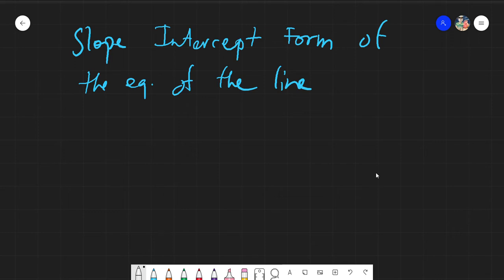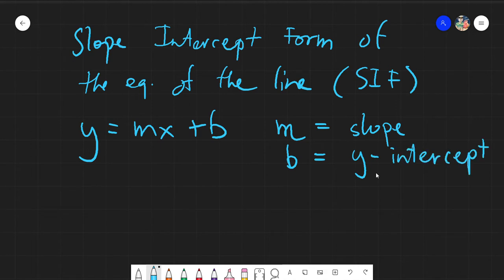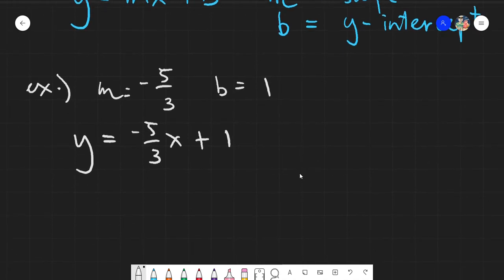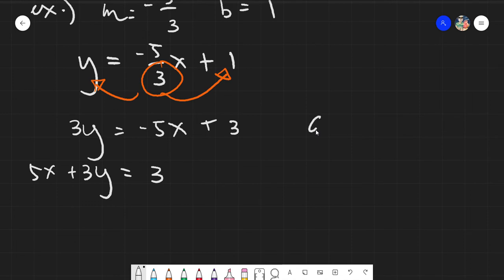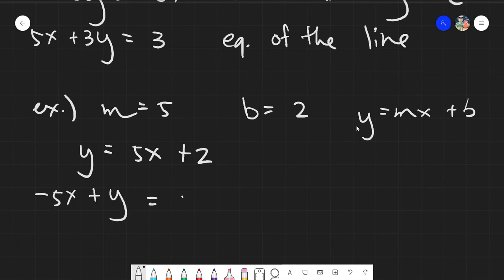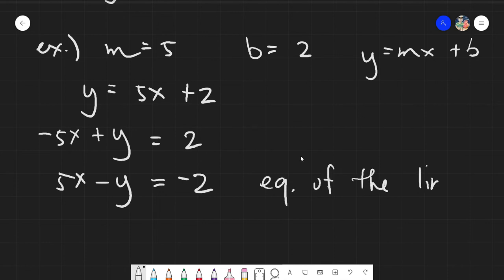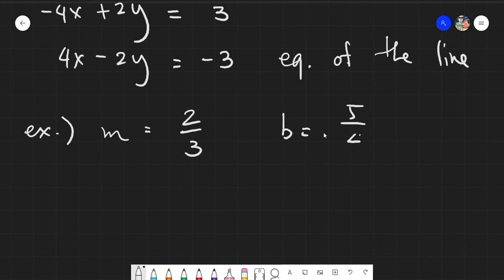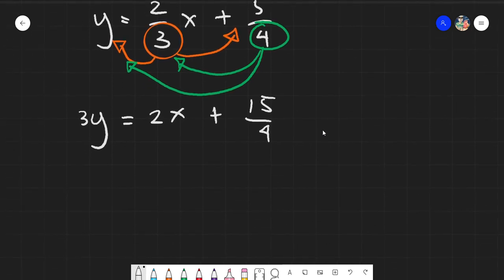Slope Intercept Form